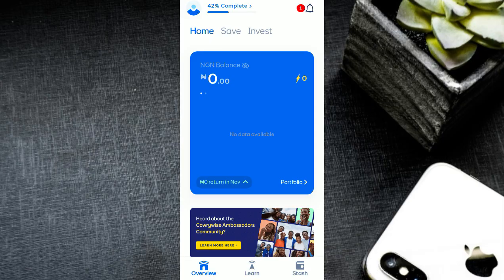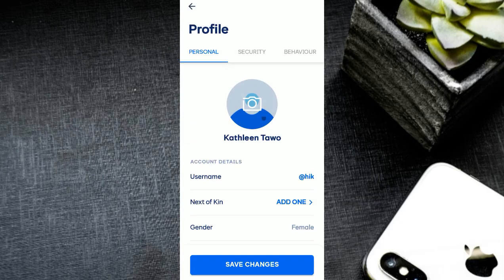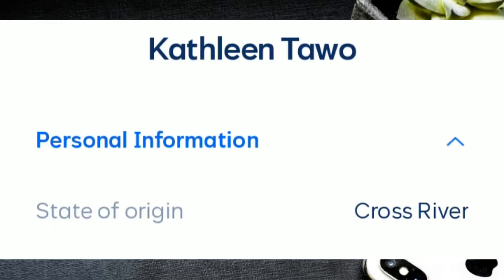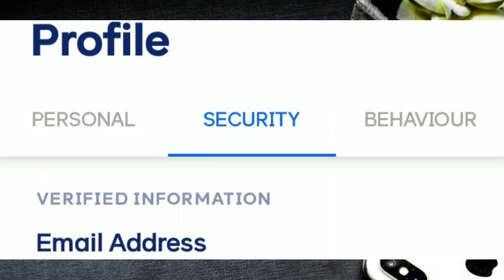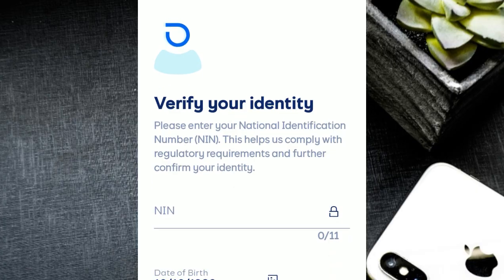HOW TO ADD YOUR NIN TO YOUR COWRYWISE ACCOUNT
In This Video, you will learn about HOW TO ADD YOUR NIN TO YOUR COWRYWISE ACCOUNT